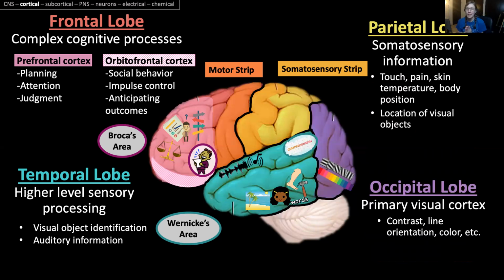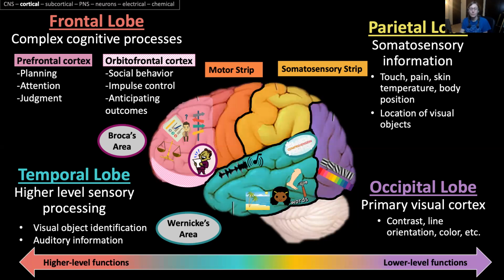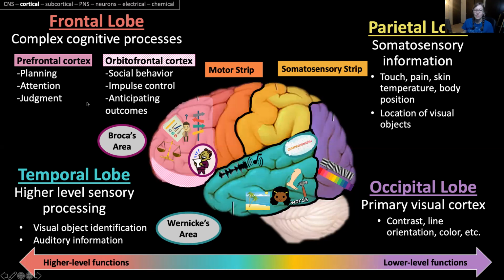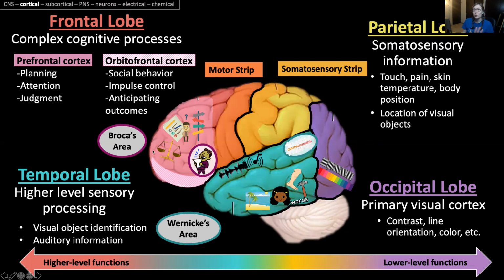8 CNS OccipitalLobe